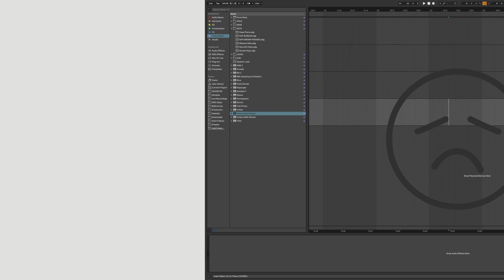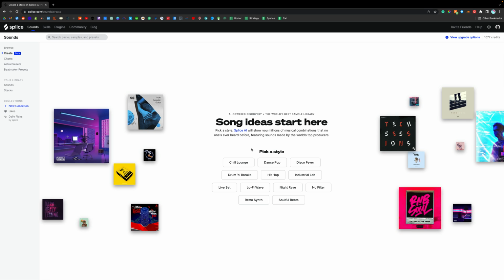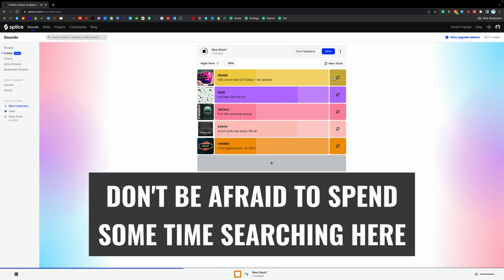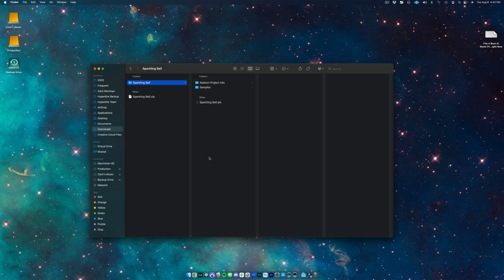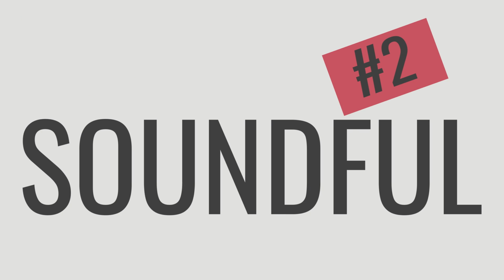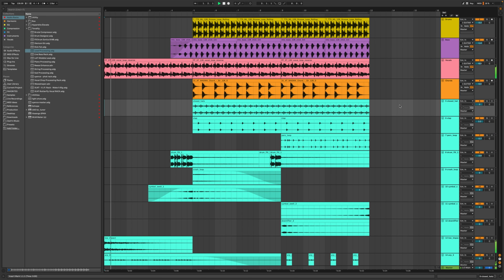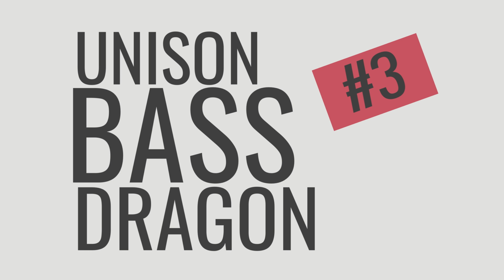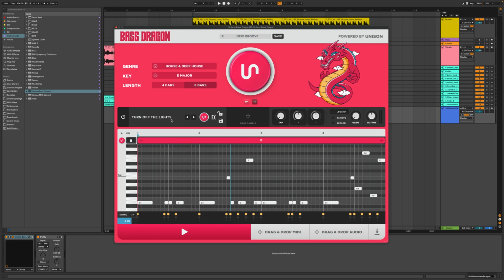The 4 Best AI Music Production Tools Right Now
In this video, learn the 4 best AI music Production tools to level up your music. This quick lesson will show how AI helps to inspire and speed up the creative process.

0:00 - Intro
0:54 - Splice Stacks
3:04 - Soundful
4:48 - Unison Bass Dragon
7:12 - Musicfy

Hyperbits is an online music production school that doesn’t suck.